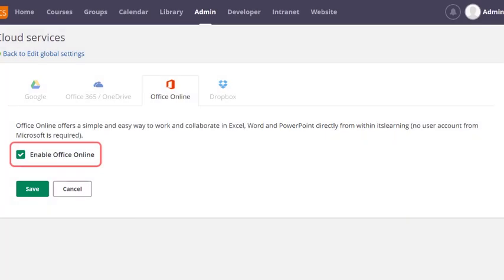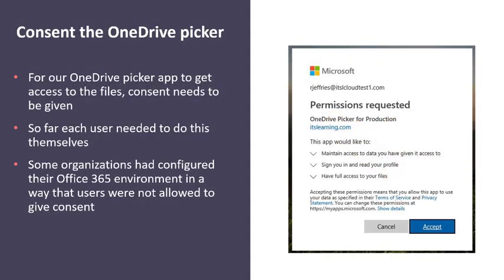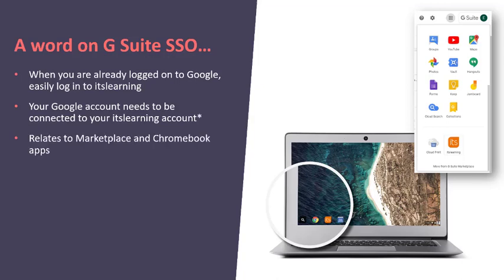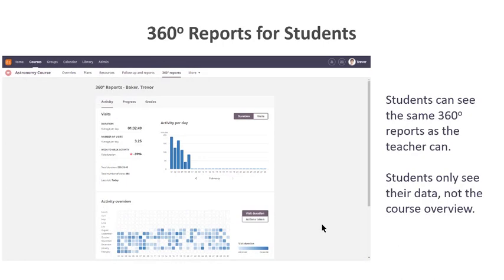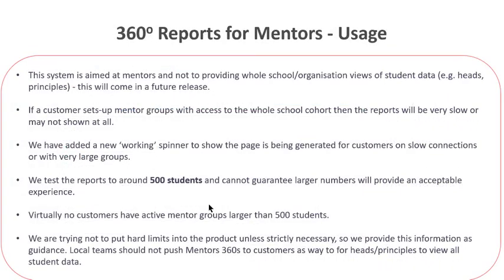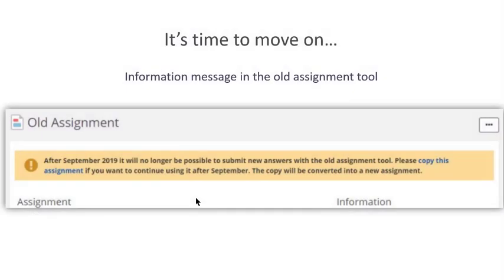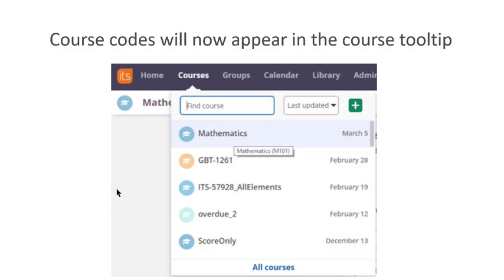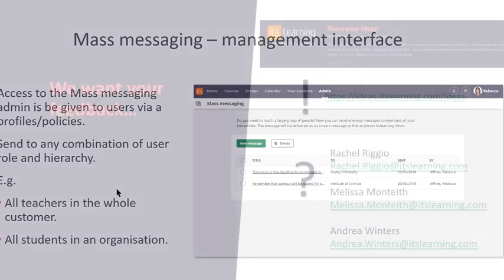Release 106 - Learn what's new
- Engage students with 360 degree reports
- Time Saver G Suite Enhancements
- Office Online Assignment Answer Templates